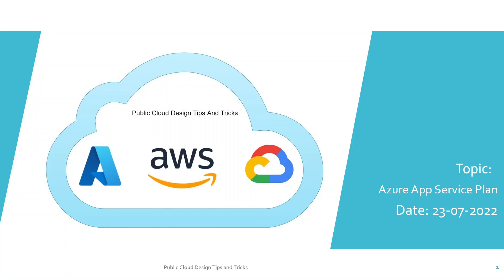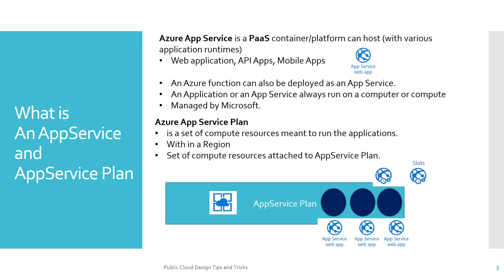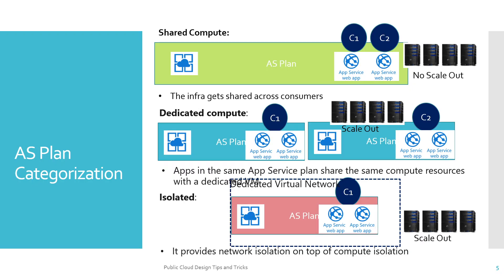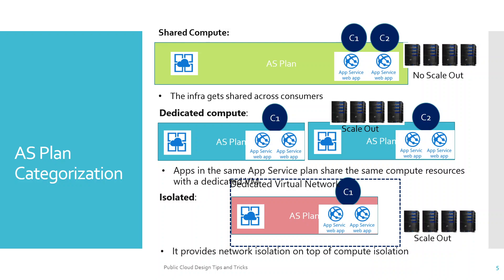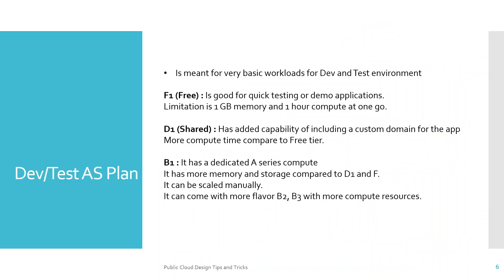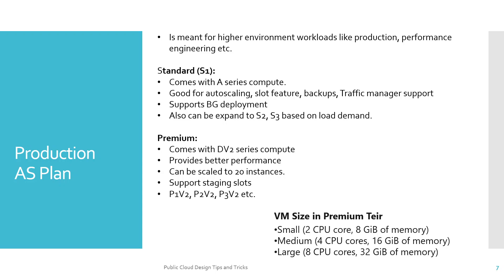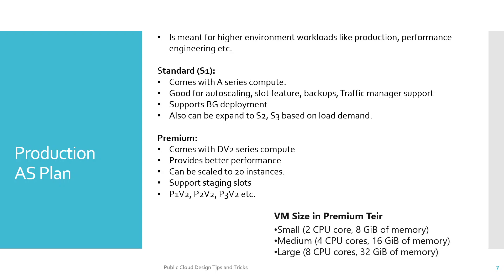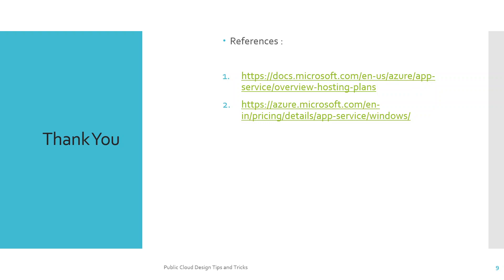What is An AppService and AppService Plan | Attributes of Appservice Plan | ASP categorization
What is  An AppService and AppService Plan.
What are all attributes of Appservice Plan.
App Service plan categorization.
Dev/test App Service plan .
App Service production plan .